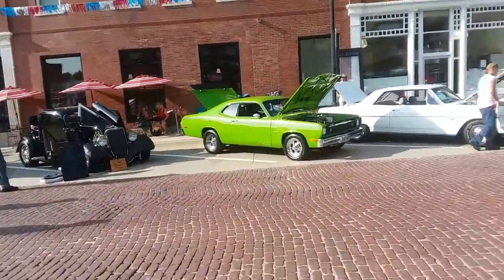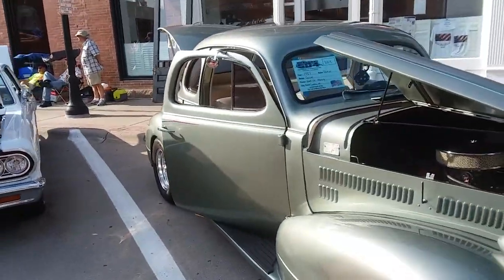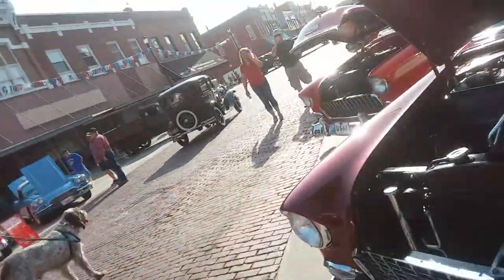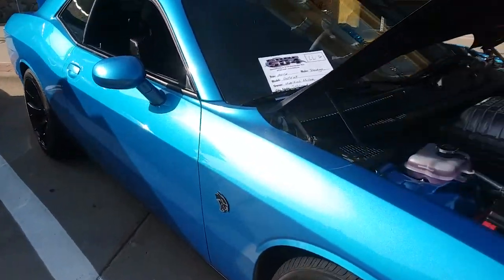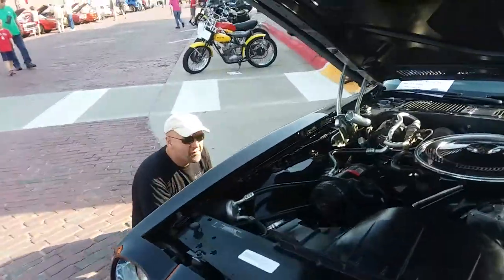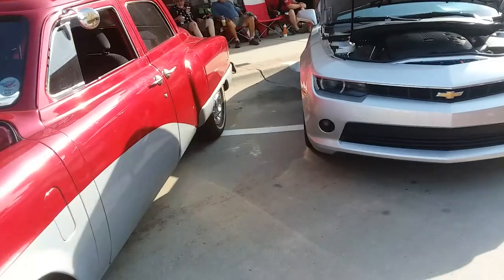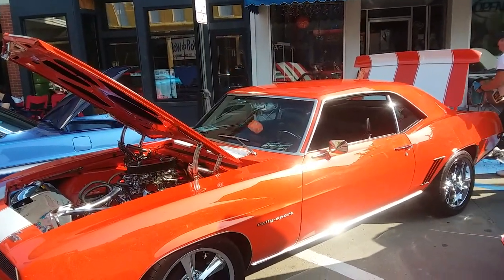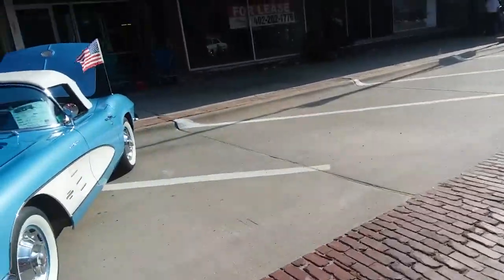Antonio car show 2